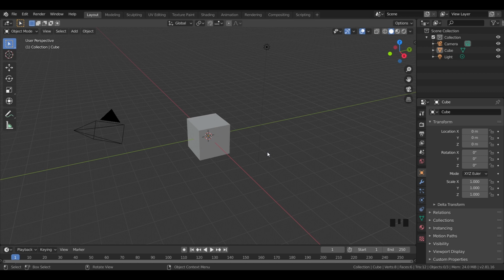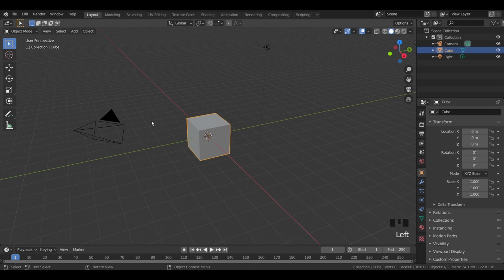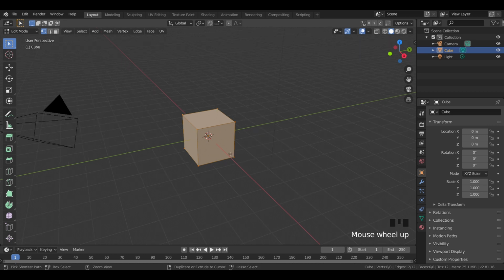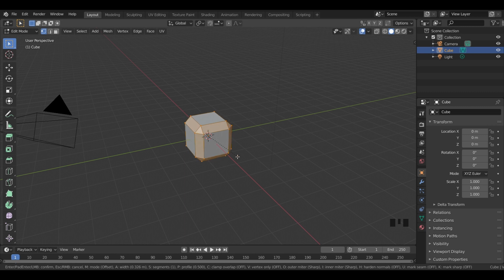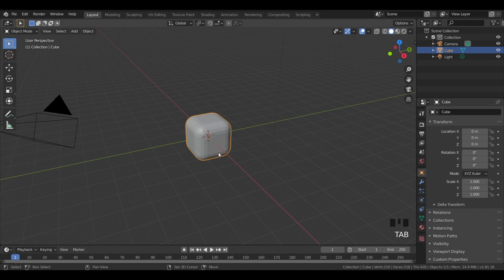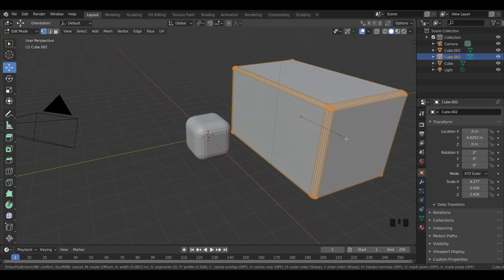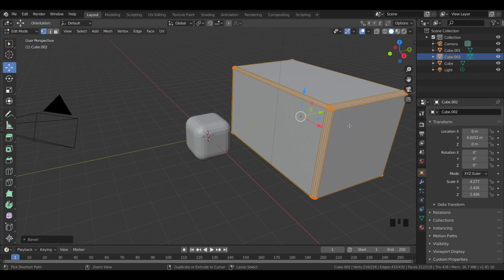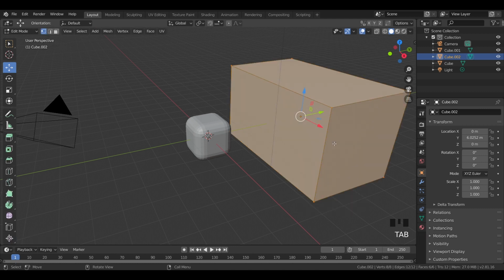How to use bevel tool | Blender tutorial 2.8 | Quick tip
How to use bevel tool in blender 2.8